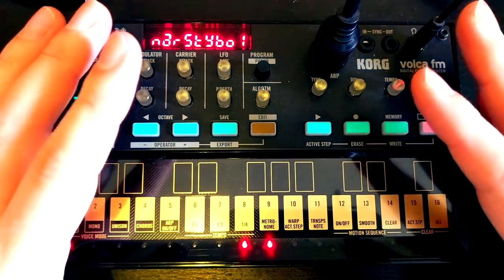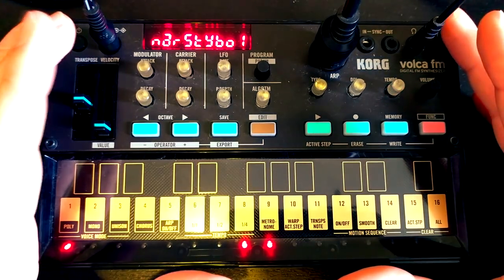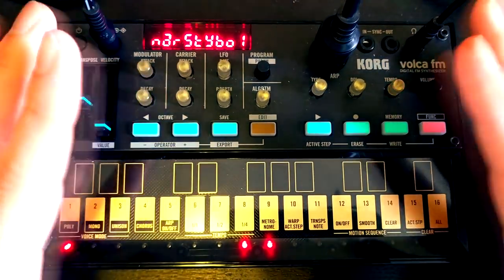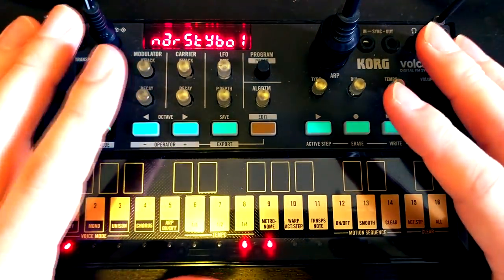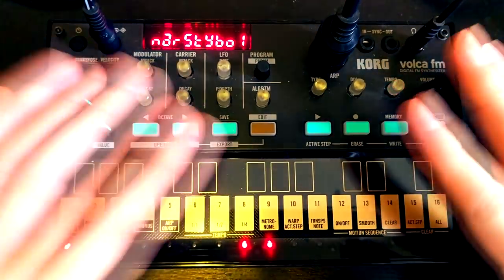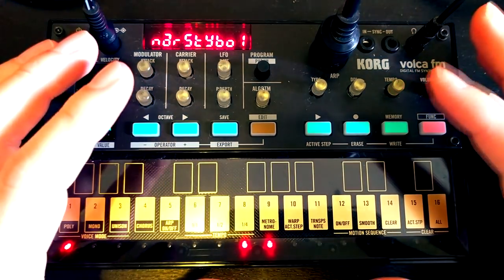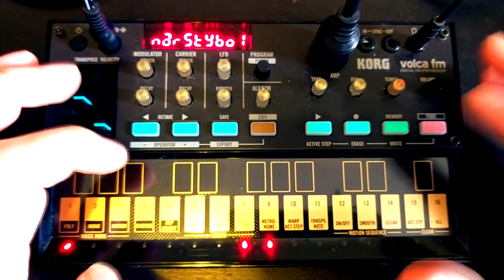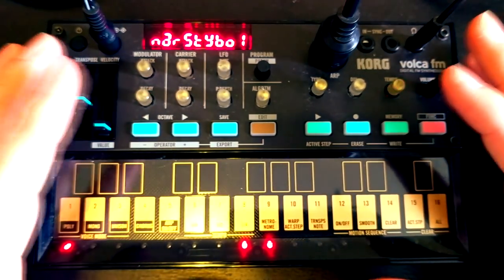Korg Volca FM Patch Pack 03 (FM Does Analogue!) - FREE!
Here is my third patch pack for the Volca FM  called: "FM Does Analogue".

I'm in no way suggesting that the Volca FM is going to replace your beloved Moog Model D - it won't even be replacing your Volca Keys! But by aiming for this style of sound I think you unlock some really interesting tonalities that sound at once obviously FM but that are miles away from those classic bells and pads that are so often what FM is known for.

You can find the downloads for the patches on my

Patch Timestamps:
3:00 - Narstyboi
4:16 - diediebass
5:14 - friendbass
6:07 - fluut
7:29 - fnklvbass
8:16 - pafelwub
8:51 - radiopad
10:22 - sqar_rave
11:57 - unobass
12:45 - trompad
13:47 - aqugon
15:04 - lovebass